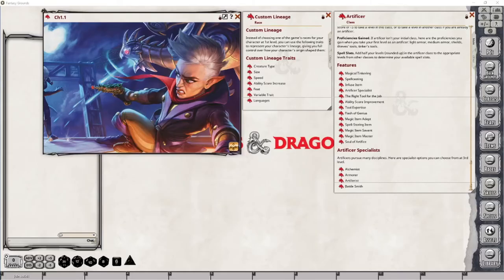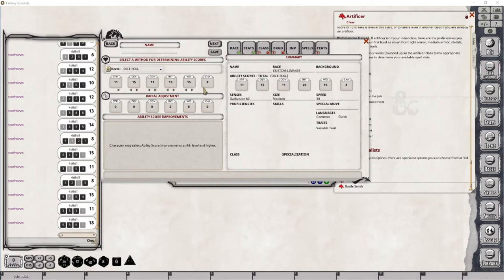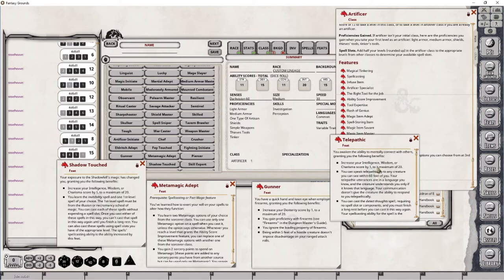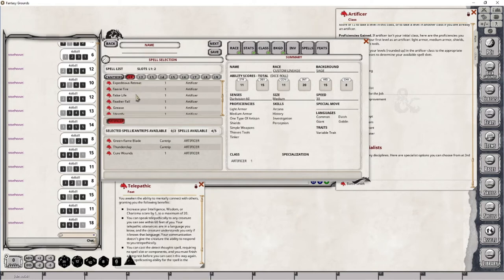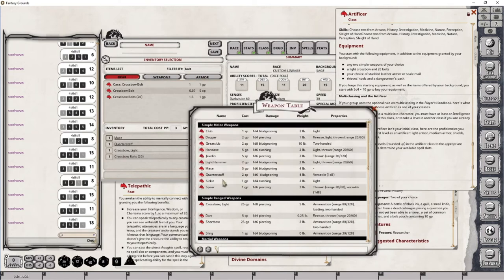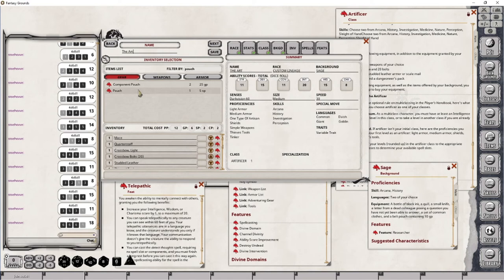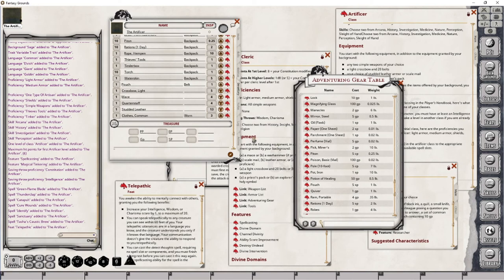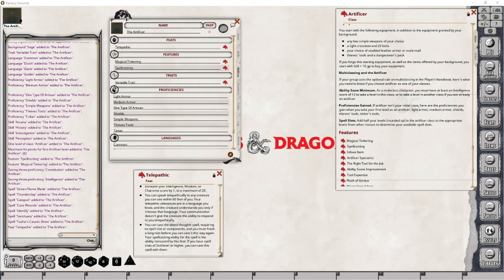D&D | 5e | Tasha's Cauldron of Everything | Artificer - Character Creation (Part 2) | FGU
In this video, I use Fantasy Grounds Unity to create an “Artificer Class” character that is part of the Dungeons and Dragons (D&D) 5th Edition (5E) Tasha’s Cauldron of Everything Supplement.

I use the character wizard to select the race, roll the stats, choose the class & background, as well as populate the starting inventory and choose the initial spells the character will start with. Once the character wizard creates the character sheet, I show how to set up the starting features, and finalize the character for use.

This is the second video in a four part series on the base artificer class and there are several companion videos that go into different levels of detail on the class itself, as well as the various features as the character is leveled through to level 20. I recommend watching the following videos:

Table of Contents:

00:00 - Introduction
00:26 - How to Open The Character Wizard
00:42 - Selecting the Custom Lineage Race
02:03 - Rolling the Ability Scores
03:46 - Selecting the Artificer Class
04:44 - Selecting the Racial Feat
07:07 - Selecting the Background
07:30 - Choosing the Artificer Spells
09:34 - Setting up the Characters Inventory
14:58 - Creating and Reviewing the Character Sheet
20:17 - Part 2 - Conclusion
20:55 - Outro

Tasha's Cauldron of Everything Supplement module for Dungeons and Dragons (D&D), 5th Edition (5E)